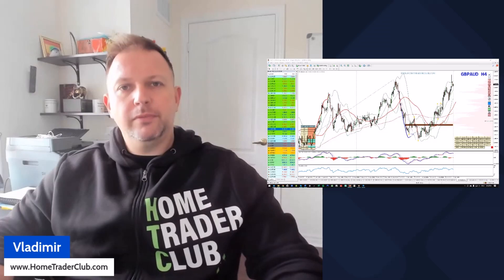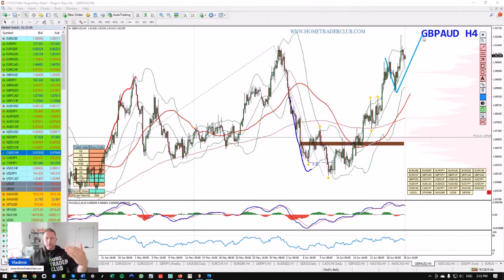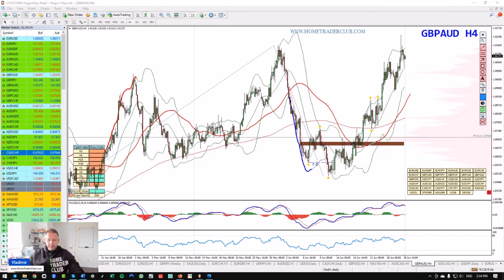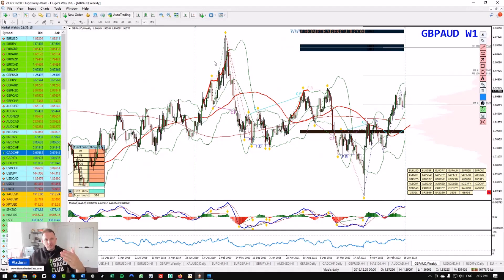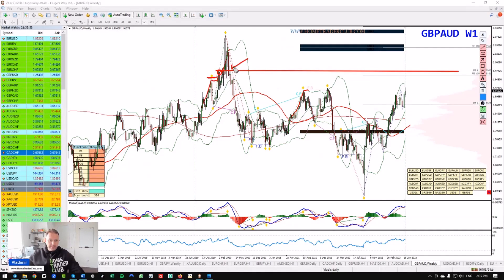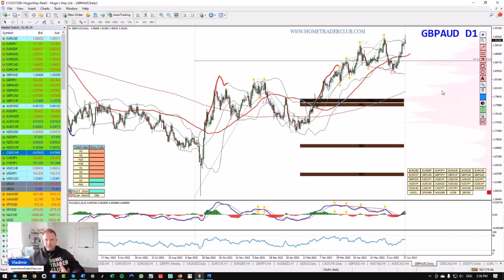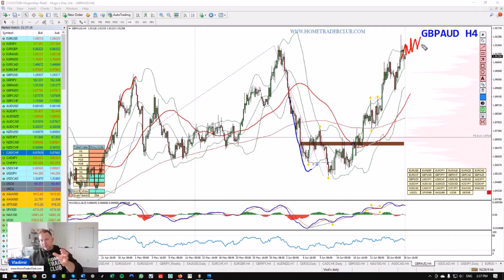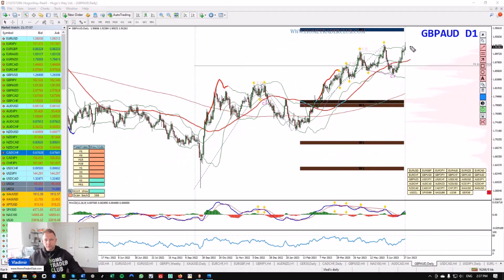GBPAUD Analysis & Trading Plan - 28 June 2023 - by Vladimir Ribakov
Hello traders,

This video is presented to you by Vladimir Ribakov, from Home Trader Club

🙏 Special thanks to Mugan Markets broker for supporting our channel. Learn more about their unbeatable spreads and conditions and managed Pamm accounts. Follow this link -

You can download my indicators here–

In this video, I share my analysis and trading plan on  GBPAUD.

Here is what we have now on GBPAUD-

- Ongoing bullish trend on daily and weekly time frames
- 4H bearish divergence after completing a new swing high
- 4H potential pullback for further rallies

Join me in my trading club -

Best regards,

Vladimir Ribakov
Full-time Forex trader and mentor
Internationally Certified Financial Technician (CFTe)